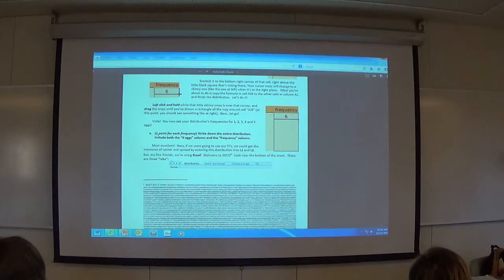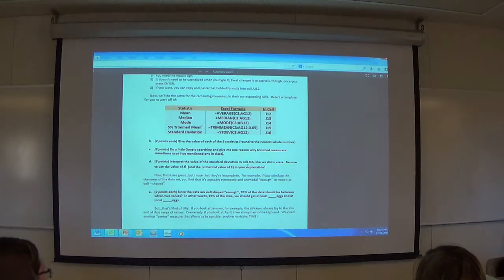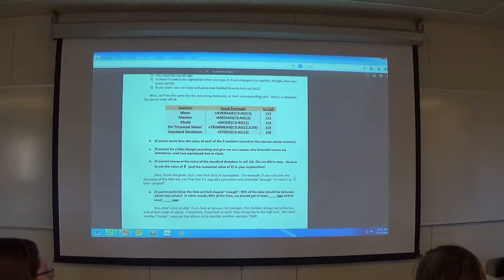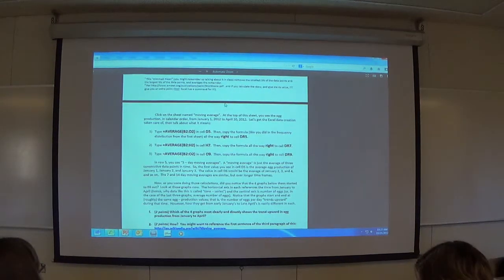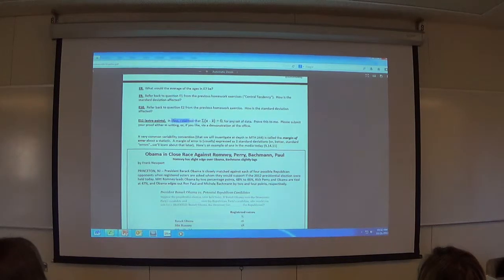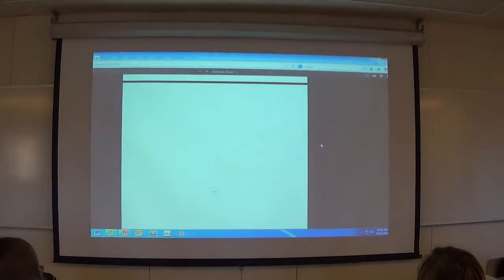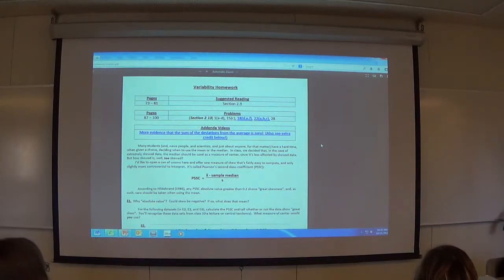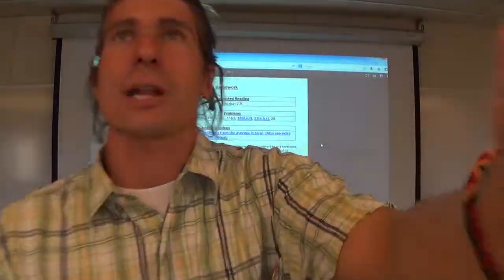10.21.13 (Review of Variation; the beginnings of Relative Position)